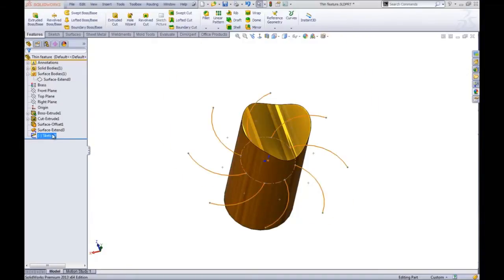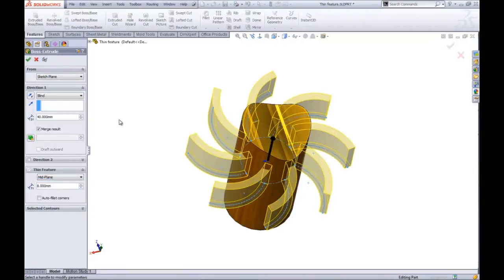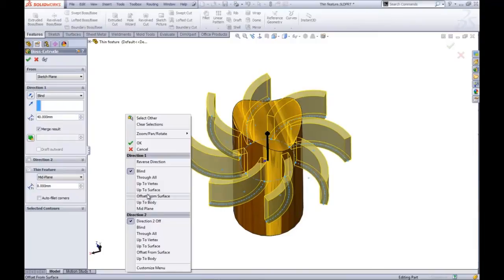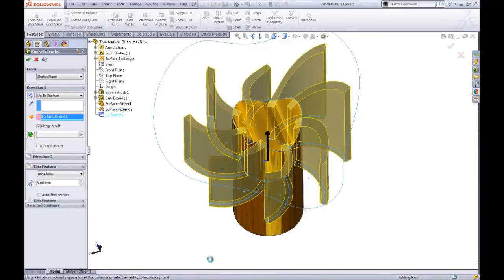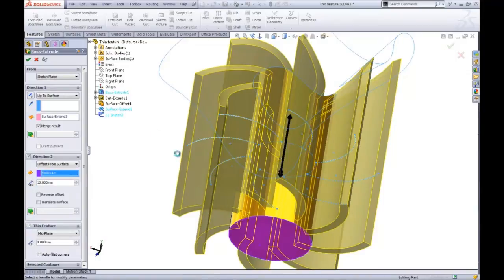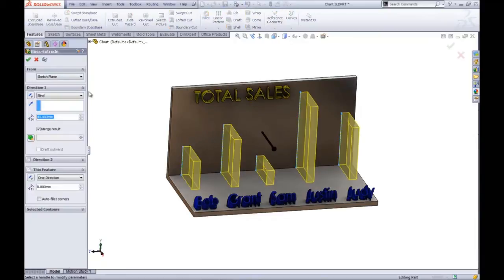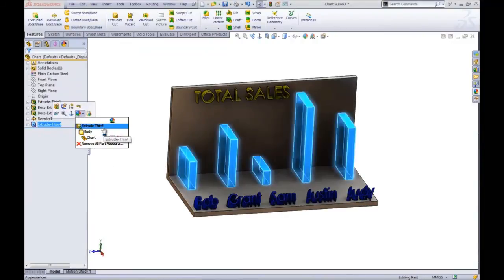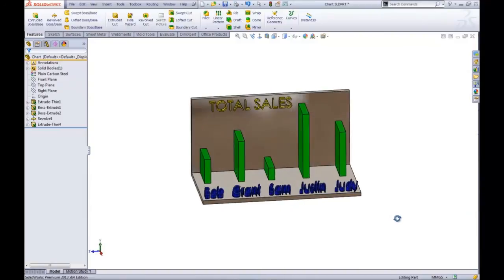SOLIDWORKS 2013 - Extrude Multiple Open Profiles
SOLIDWORKS 2013 makes thin features even easier by allowing you to extrude a single sketch with multiple, open profiles.